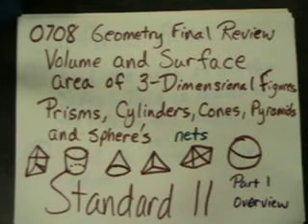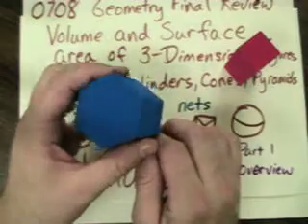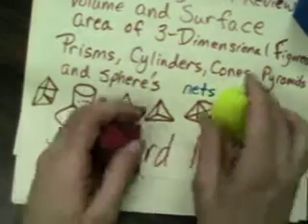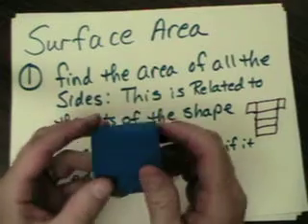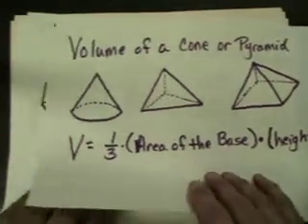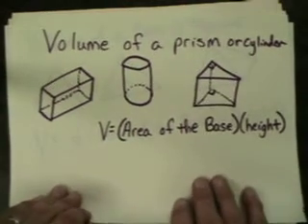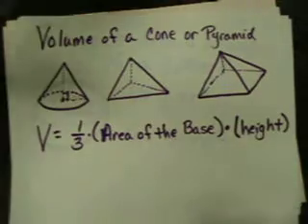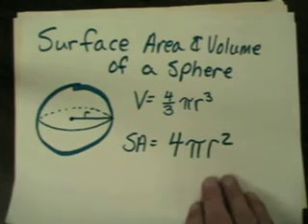Geometry Final Review Standard 11 pt 2